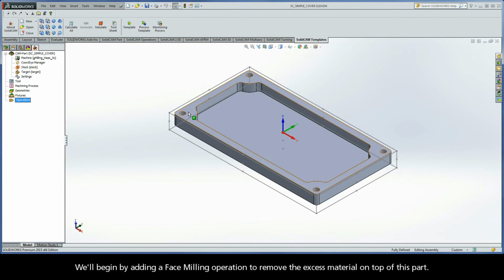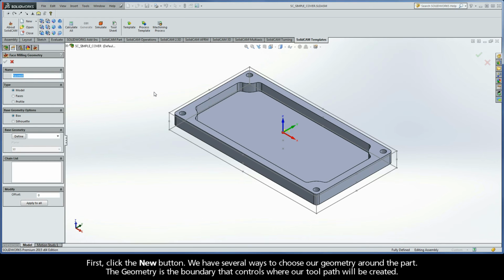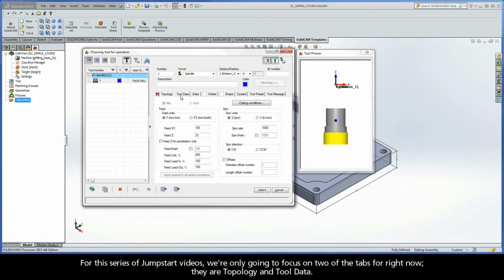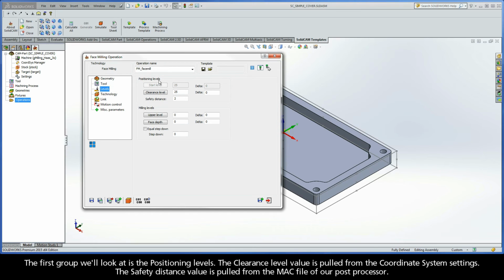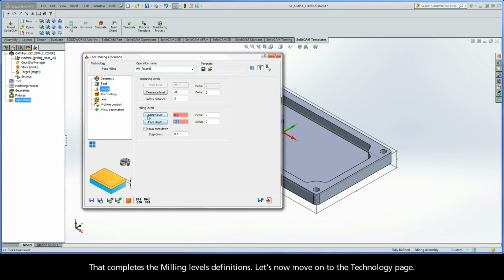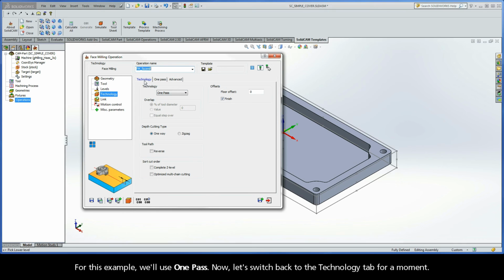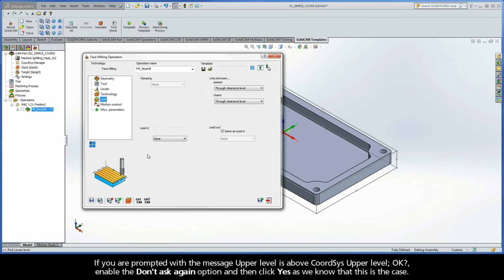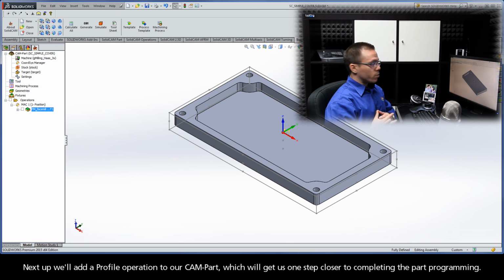SolidCAM Jumpstart - Add a Face Milling operation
This is the third recording of the SolidCAM Jumpstart Series, where a simple cover is programmed using some of SolidCAM's 2.5D Milling technologies. In this video, a Face Milling operation is added to the CAM-Part. The workflow of Operation dialog box is also covered in detail by first defining the Geometry, then creating and choosing the Tool, picking the Milling levels, defining the type of Technology to use, and finally choosing the Lead in and Lead out tool Link movements. After the operation is saved and calculated, the Face Milling tool path is shown in Simulation.